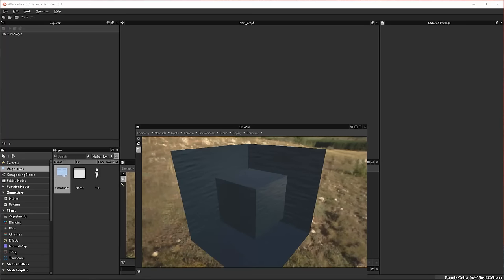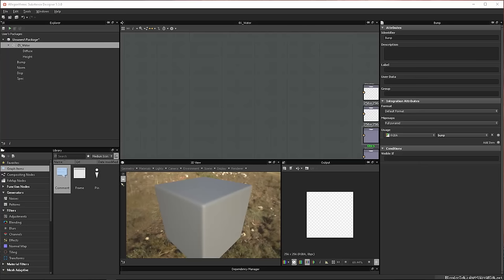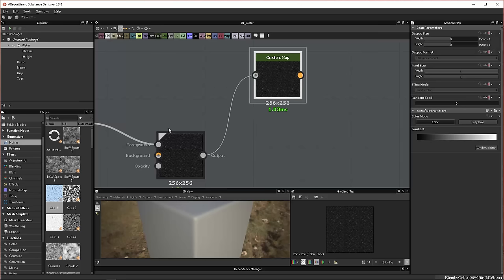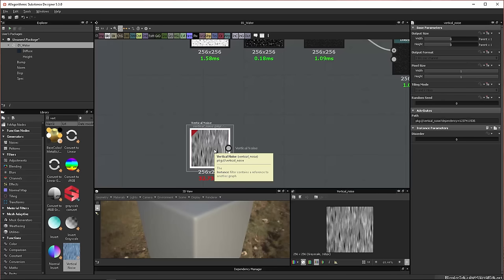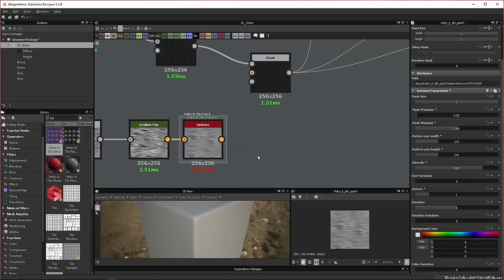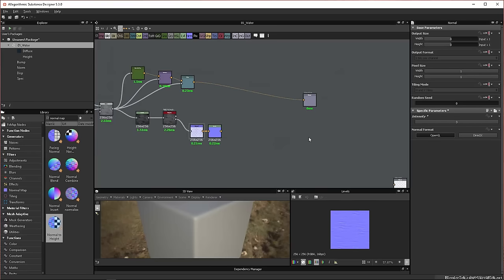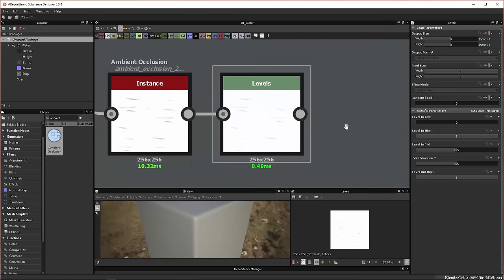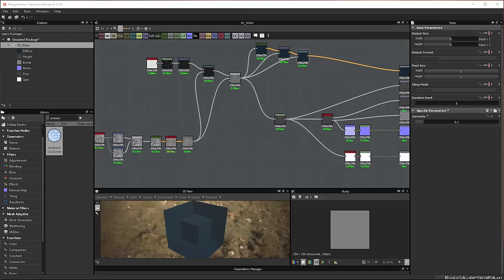01 - Simple Water - Procedural Substance Designer Materials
In this video I go through quite slowly how to make a simple water material for use thats procedural and seamless for export or re-use in Substance Designer. Let me know if you want to see more, I can think of material 10x more complicated, simpiler, unique/weird etc.